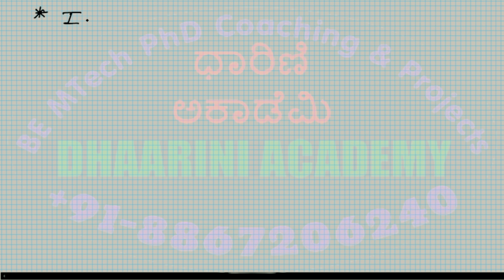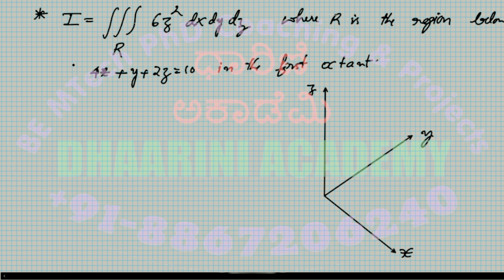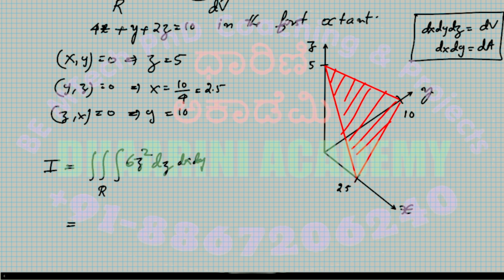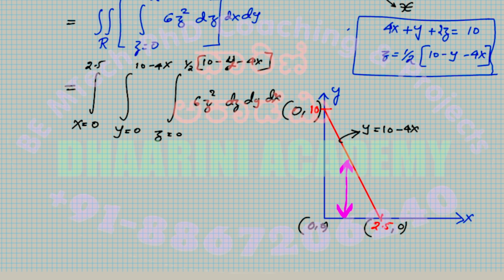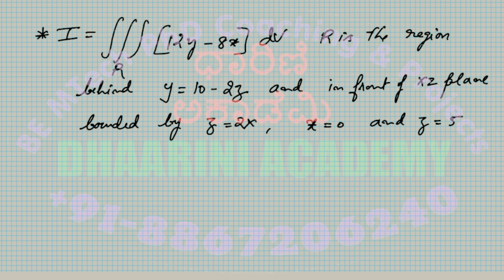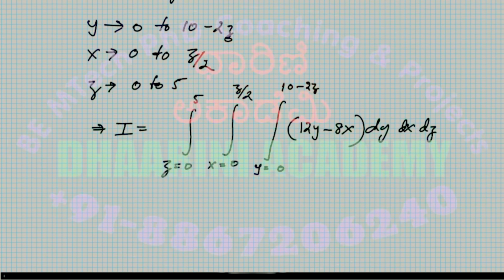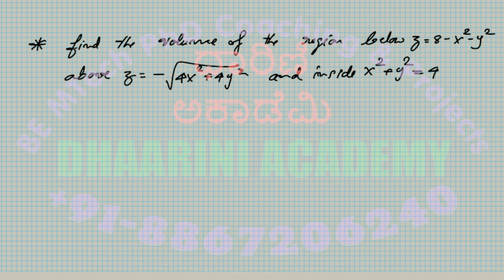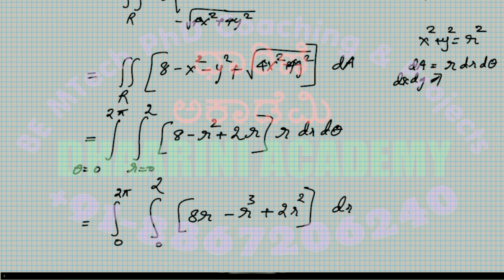Mastering Triple Integrals over a Region: Effortless Solutions for Engineering Mathematics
Welcome to our video on engineering mathematics, where we dive deep into the world of triple integrals over a region. In this insightful tutorial, we present you with easy and efficient solutions to master the art of solving triple integrals effortlessly.

Triple integrals can often appear daunting, but fear not! Our experienced instructors have broken down complex concepts into simple steps, ensuring that even beginners can grasp these mathematical techniques with ease. By the end of this tutorial, you'll have a solid understanding of how to approach and solve triple integrals over a given region confidently.

We delve into various methodologies and strategies that will enable you to handle complicated triple integrals effortlessly. Through clear explanations and illustrative examples, we demonstrate how to set up the integral bounds, choose appropriate coordinate systems, and tackle intricate functions encountered in engineering mathematics scenarios.

Moreover, we cover practical applications highlighting how triple integrals find significance in diverse fields such as physics, engineering, and computer science. Understanding these applications will provide you with a broader perspective, allowing you to apply these newfound skills to real-world problems effectively.

Whether you're a student struggling to comprehend triple integrals or a professional aiming to brush up on your mathematical expertise, this video has something valuable to offer. Join us now and embark on a journey that will revolutionize your understanding of triple integrals in engineering mathematics. Enhance your problem-solving skills and gain the confidence needed to excel in your academic or professional endeavors!

Don't let triple integrals overwhelm you any longer. Watch our video now and unlock the door to effortless solutions for mastering triple integrals in engineering mathematics!

In this video, I'm going to teach you how to solve triple integrals over a region with ease! By the end of this video, you'll have the skills you need to solve any triple integral over a region quickly and easily!

If you're an engineer or mathematician, then you know that solving triple integrals can be a huge challenge. In this video, I'll show you how to solve triple integrals easily and quickly using methods that are tailored specifically for engineers and mathematicians! By the end of this video, you'll have mastered triple integrals over a region!